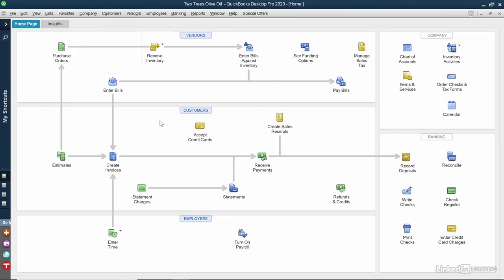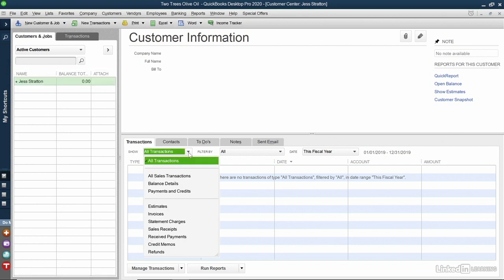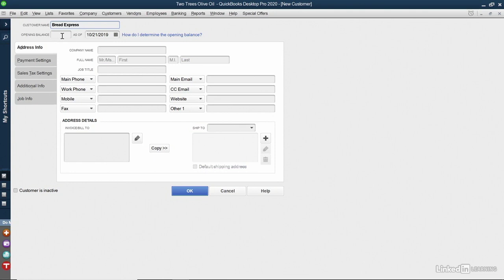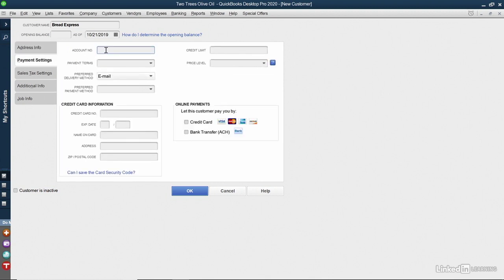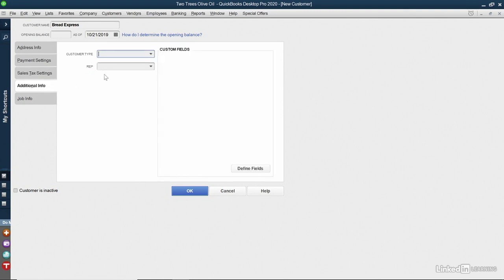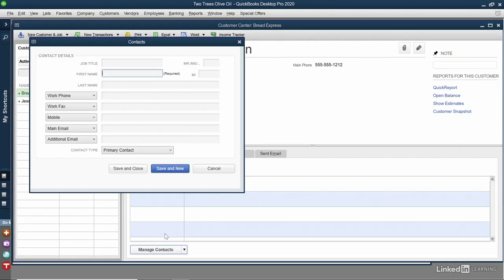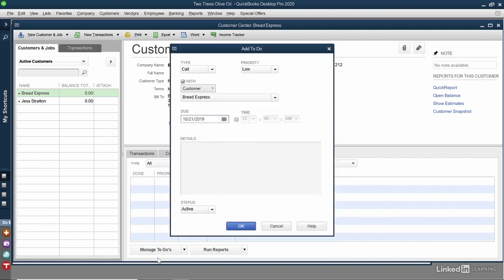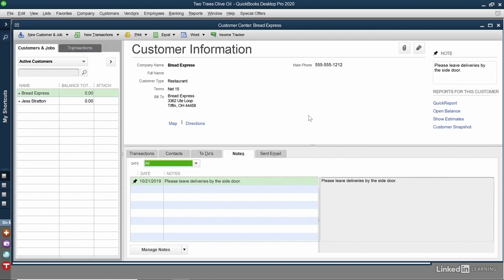18 QuickBooks Pro 2020: How to Add Customers Manually, Manage Contacts & Customer Center Explained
In this QuickBooks Pro 2020 tutorial, you will learn how to manually add a customer and fully manage their profile inside the Customer Center.

We cover how to:
✔ Add a new customer manually in QuickBooks
✔ Enter customer details such as name, address, phone, and opening balance
✔ View and filter customer transactions (estimates, invoices, payments)
✔ Set payment terms, tax settings, and customer type
✔ Add multiple contacts for a single customer
✔ Create to-do tasks, reminders, and customer notes
✔ Organize and manage customer information efficiently

This lesson is perfect for beginners who want to understand how to properly manage customer records in QuickBooks Pro 2020 for better accounting and business tracking.